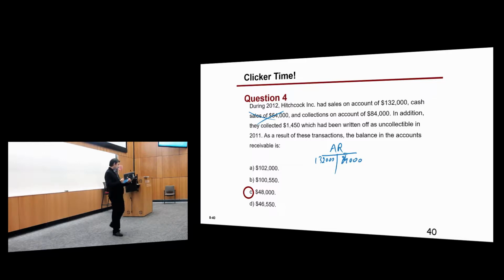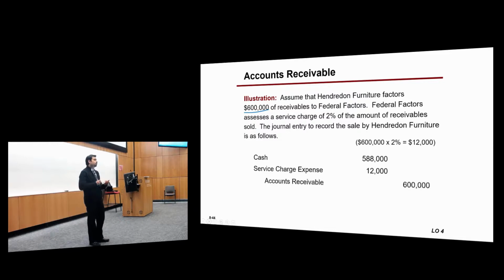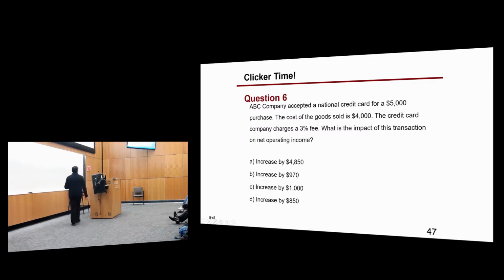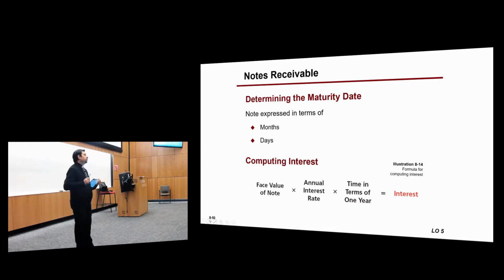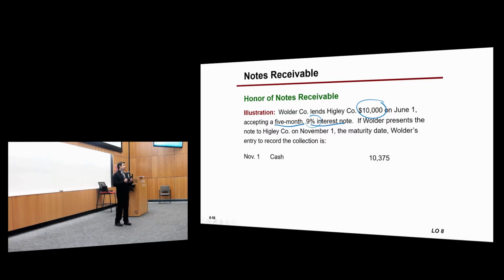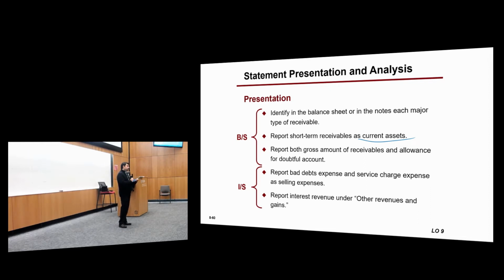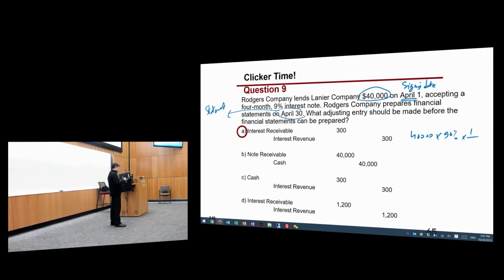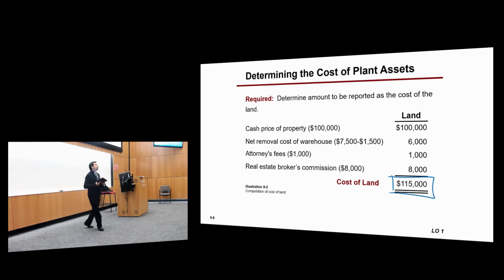Chapter 08 (Part 3)-Chapter 09 (Part 1)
Time Stamps:

00:00:01 Clicker Question
00:05:18 Disposing of Accounts Receivable
00:07:32 Factoring
00:11:31 Credit Card Sales
00:21:27 Clicker Question
00:23:45 Notes Receivable
00:27:43 Determining Maturity Date/Computing Interest
00:31:40 Recognizing Notes Receivable
00:33:35 Valuing Notes Receivable
00:34:05 Disposing of Notes Receivable
00:45:25 Statement Presentation and Analysis
00:49:33 Clicker Question
00:56:50 CHAPTER 9
00:57:51 Plant Assets
00:59:59 Determining Cost of Plant Assets
01:01:15 Land